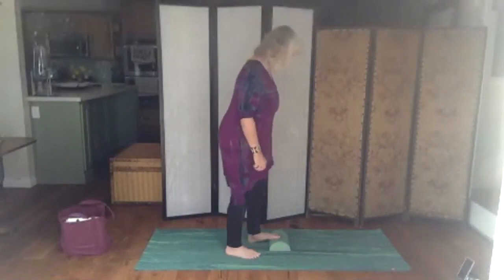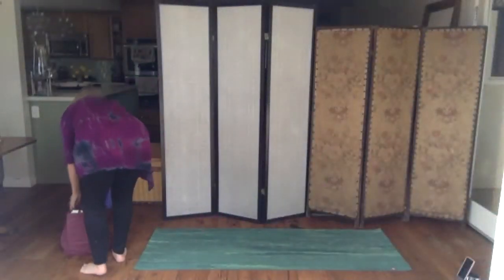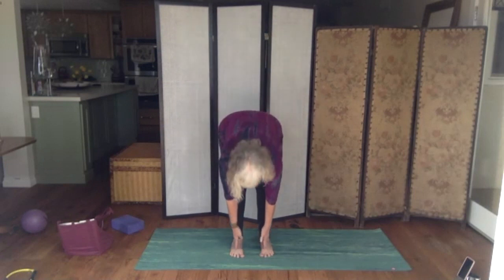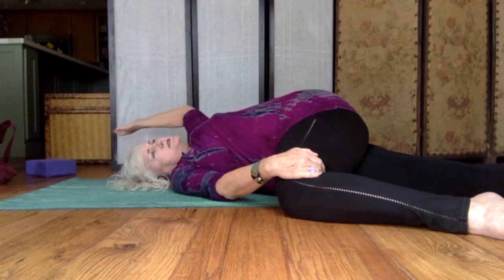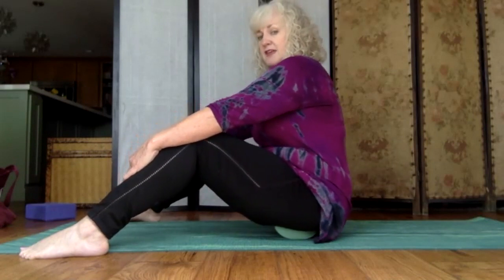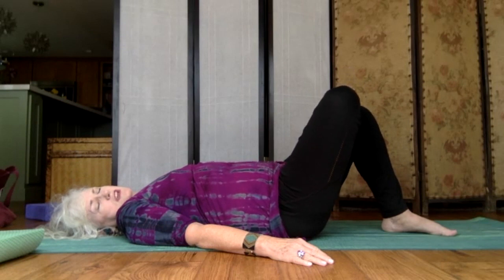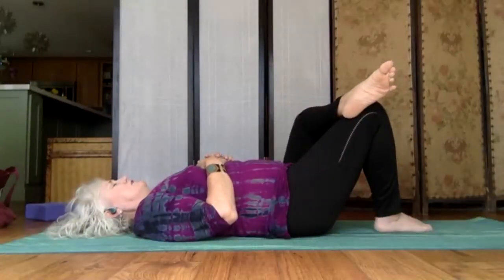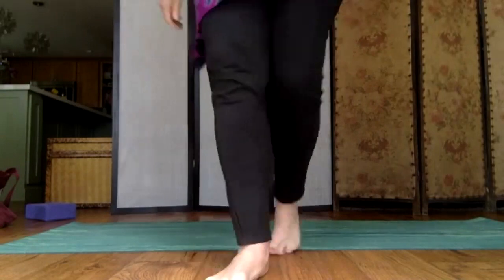TrueBody Alignment April 17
TrueBody Alignment class on April 17 teaches you how to re-incorporate your hips into your walk and strengthen your legs for standing and walking. Stretching targets the hips, waist and buttocks.
Learn the value of optimal body mechanics to counteract the negative effects of sitting and improve your walk to restore health. Calf stretch. Hip toggle, hip list. Running and heavy cardio workouts generate too much cortisol. Better off opening the fascia and "pulling" blood into your body rather than "pushing" with the heartbeat into a tight fascial system. Monster walk. Self-myofascial release torso twist and windmill. External shoulder rotation while driving. self-myofascial release. Crescent stretch. #4 stretch. Psoas release. Pandiculation. Stretch as you come to standing.